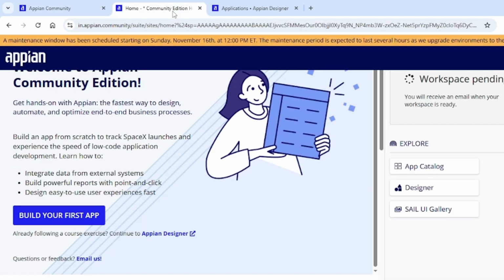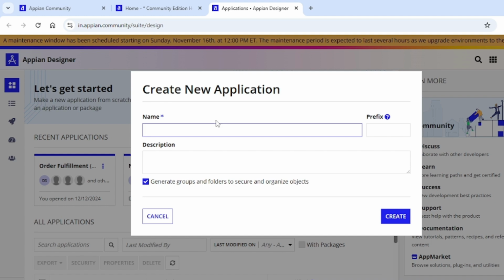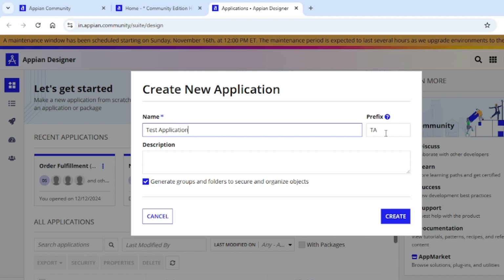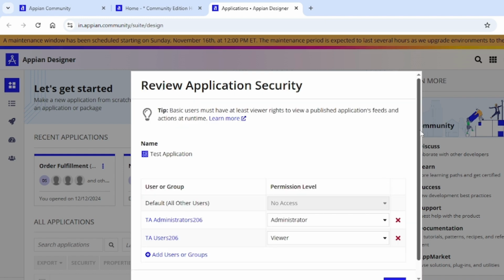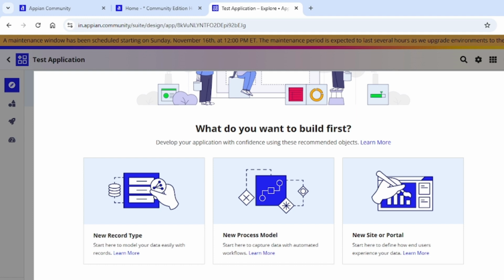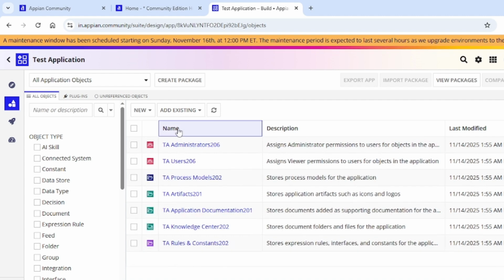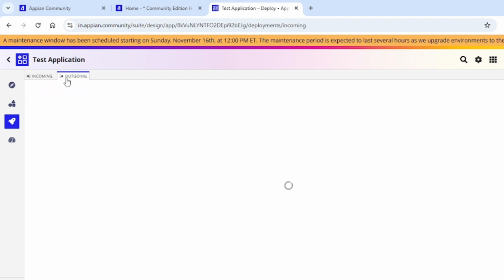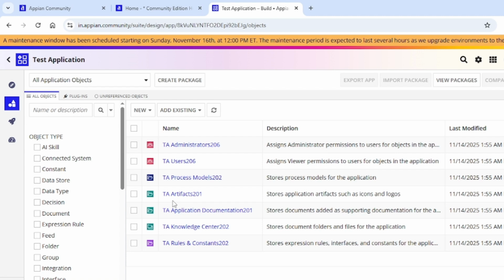Appian : How To Create Application in Appian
Learn how to create an application in Appian from scratch!
In this step-by-step tutorial, I walk you through the complete process of building your first Appian application — including environment setup, creating objects, designing interfaces, configuring records, and publishing your app.

Whether you’re a beginner exploring low-code development or preparing for Appian certification, this video will help you understand the fundamentals clearly and practically.

How to create a new application in Appian

Understanding Appian design objects

Building interfaces with Appian SAIL

Setting up Records, Actions, and Sites

Best practices for Appian application development

Appian beginners

Low-code developers

Appian certification learners (ACAD, ACD, ACSA)

Anyone exploring workflow automation

📚 Resources